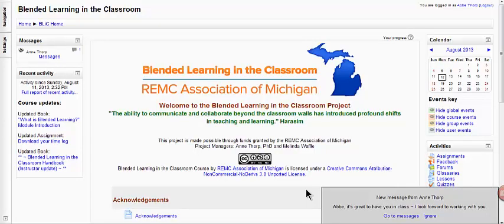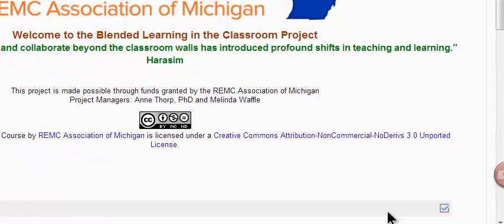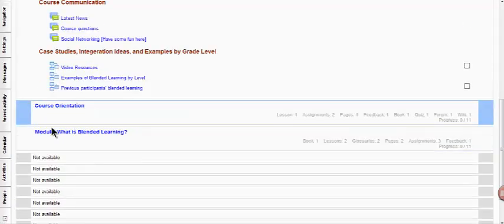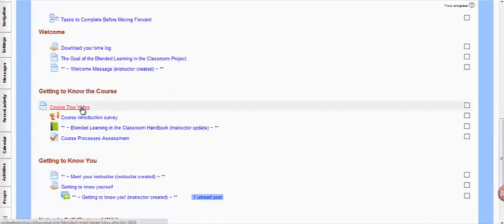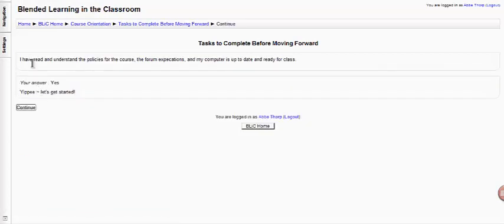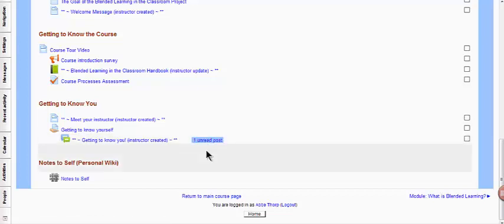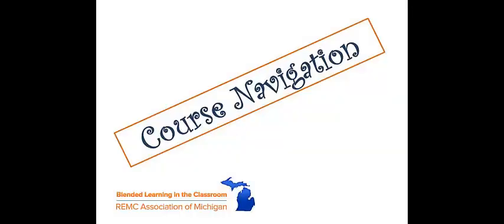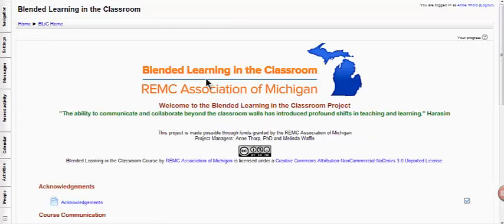BLiC 2013 Course Tour